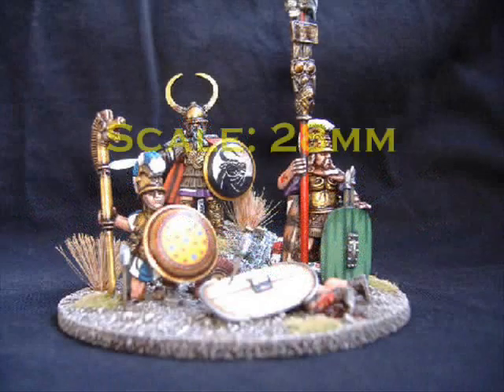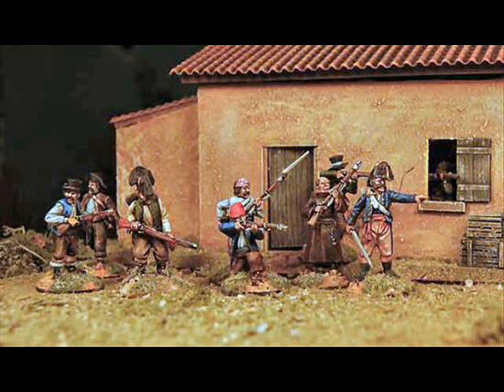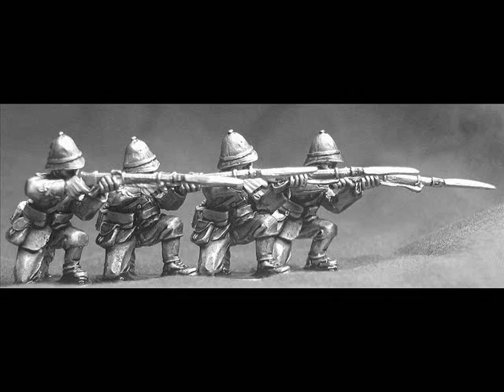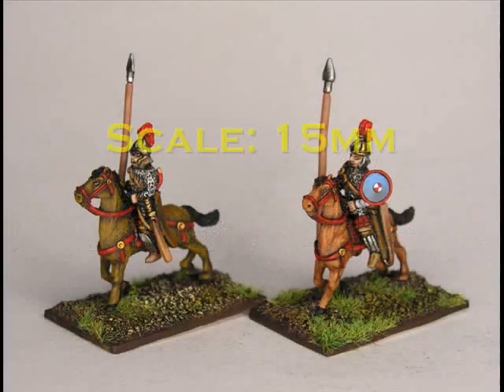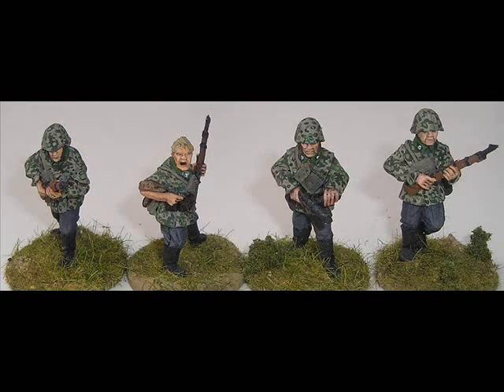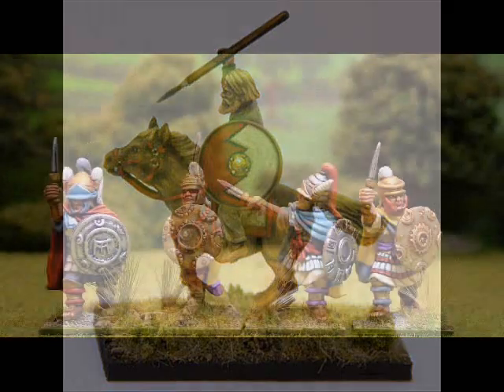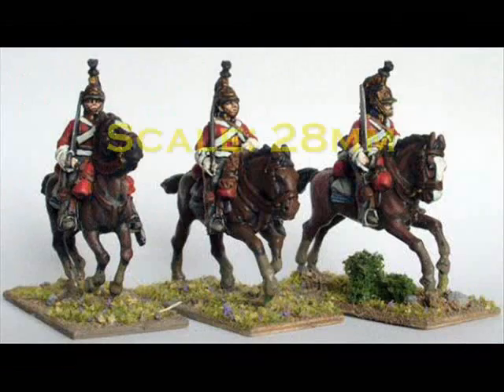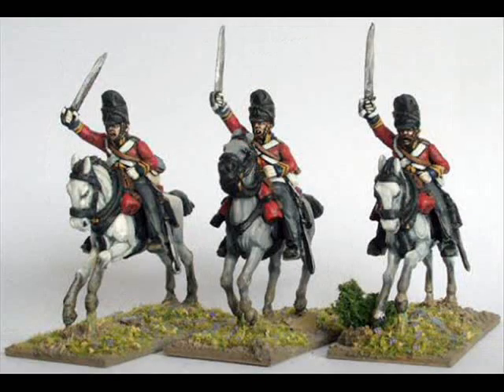Incoming Episode 12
After a short break, 'Incoming' is back with my usual look at the week's historical miniature release - this time for week ending 24th July 2009.